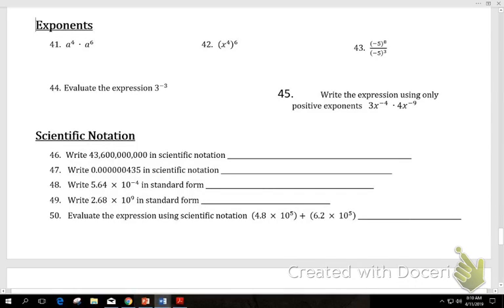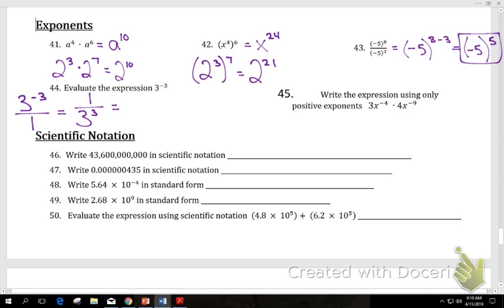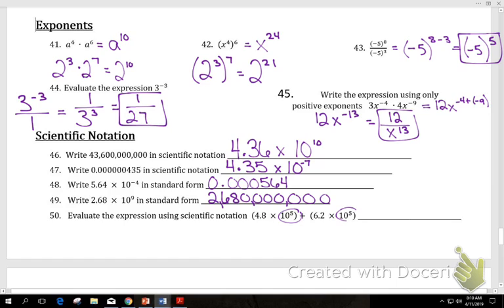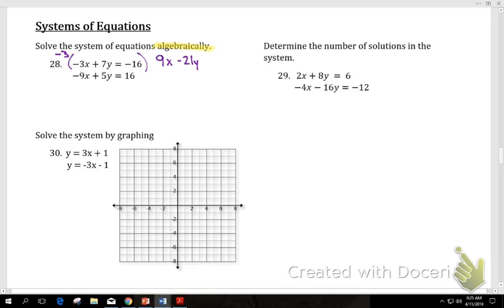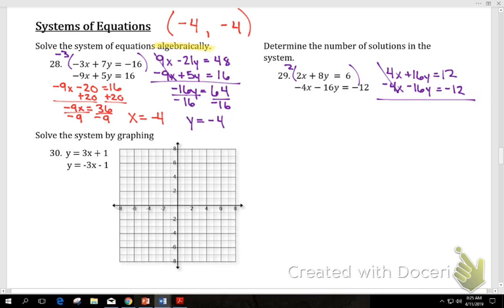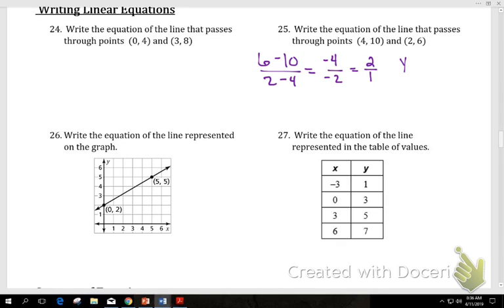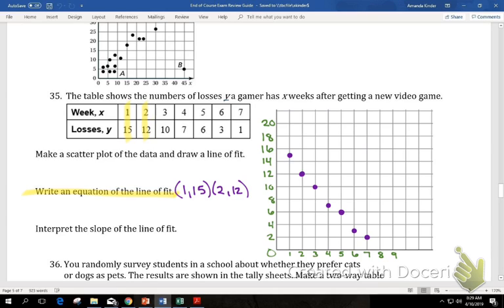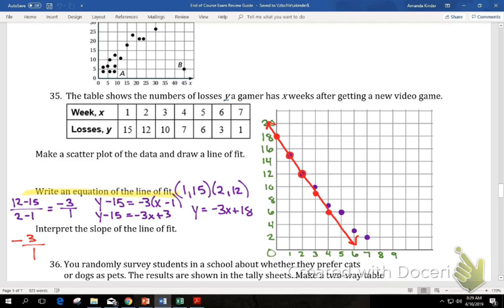8th Grade EOC Review Part 4